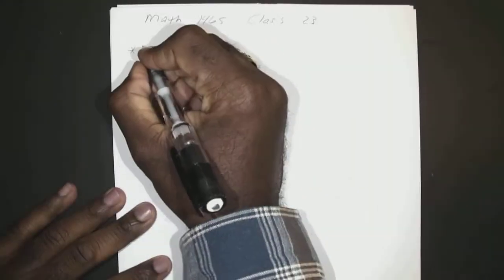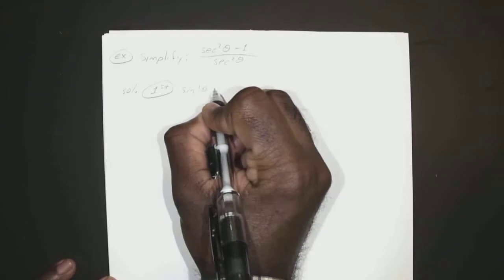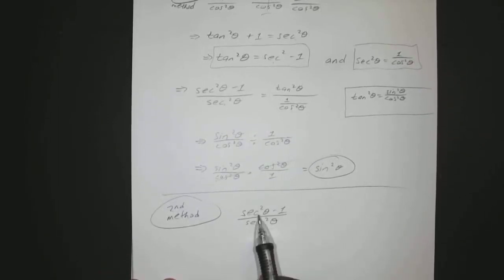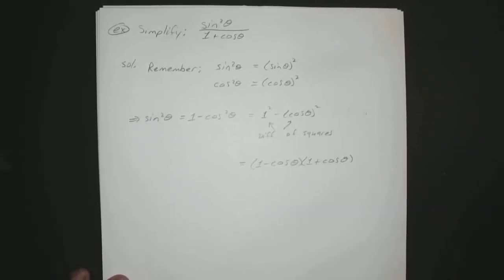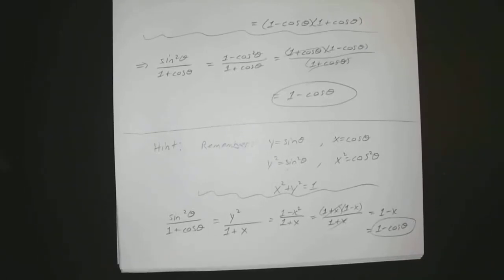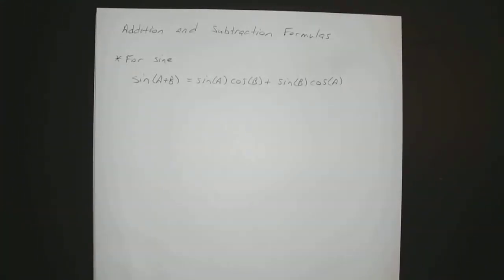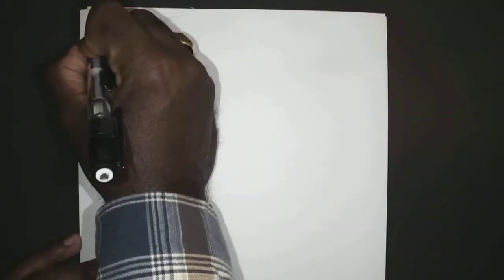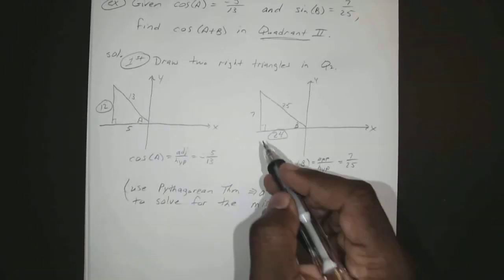1465 Class 23A